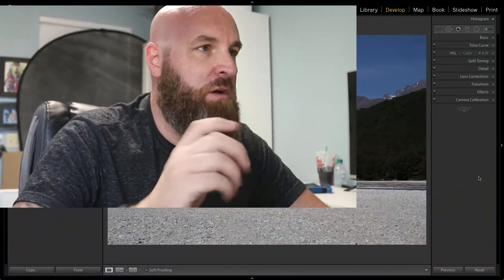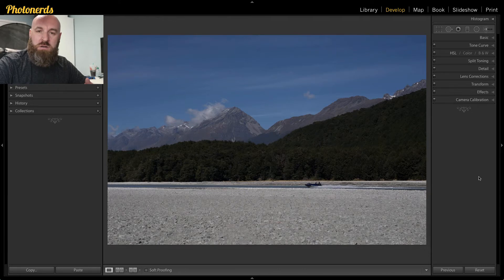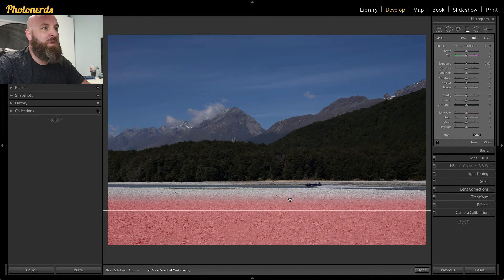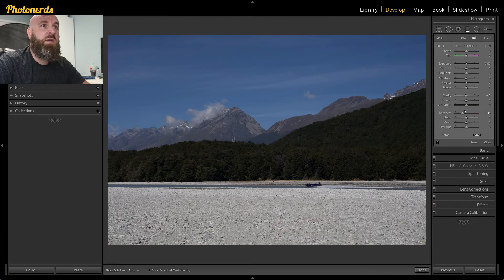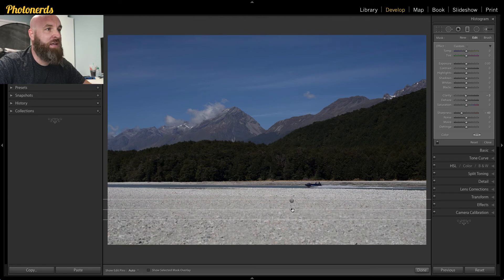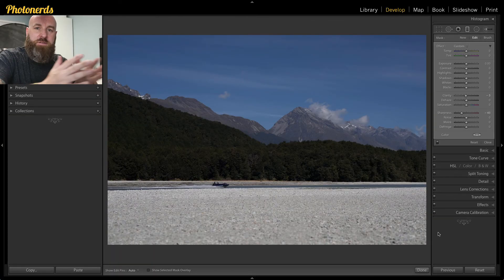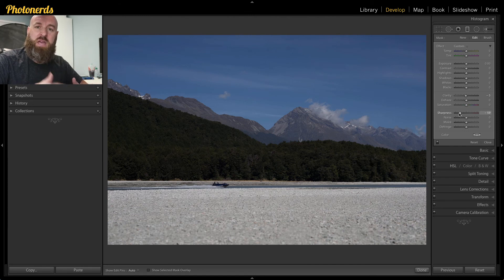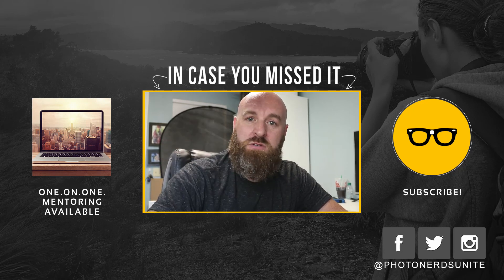How to fake a shallow depth of field in Lightroom.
Learn How to fake a shallow depth of field in Lightroom.